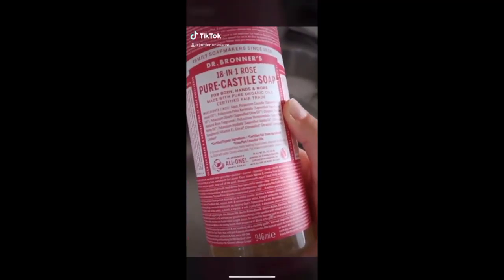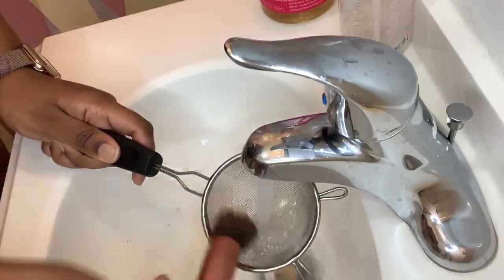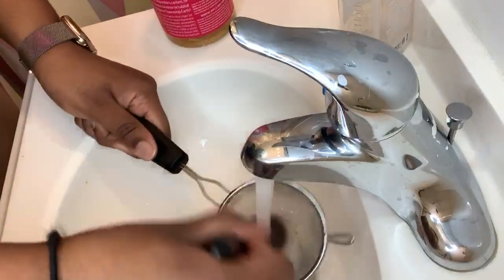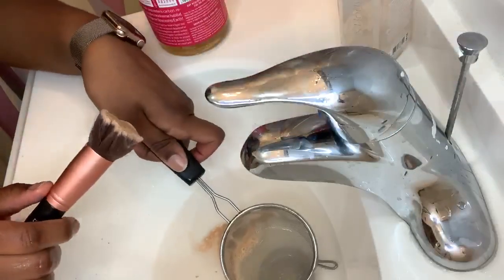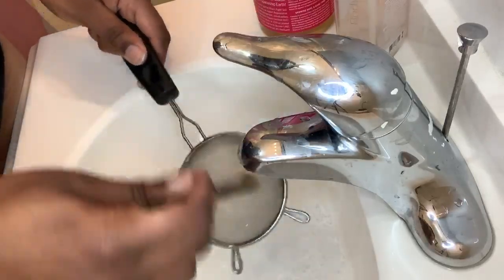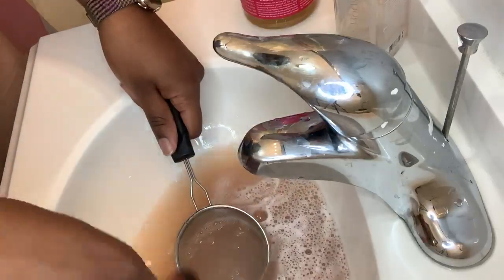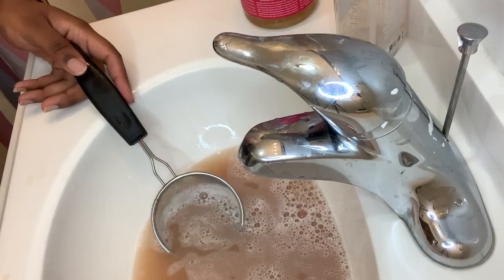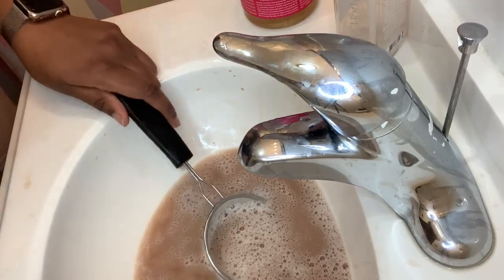How To: Clean Makeup Brushes | Fastest & Cheapest Way | NAHARASWORLD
Hey yall! I hope you enjoyed watching me struggle because I didn't follow instructions lmao!

Products used
- Dr. Bronners soap.

- Mesh Strainer

C O N N E CT  W I T H  M E !!
@naharasworld on all platforms